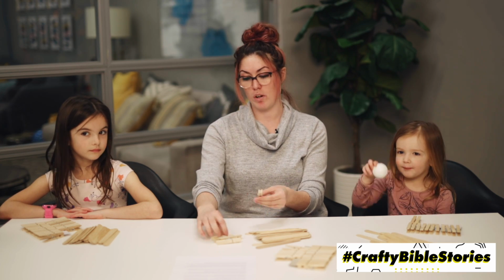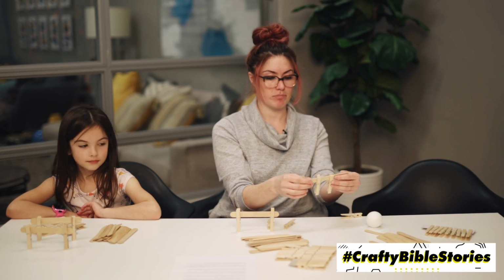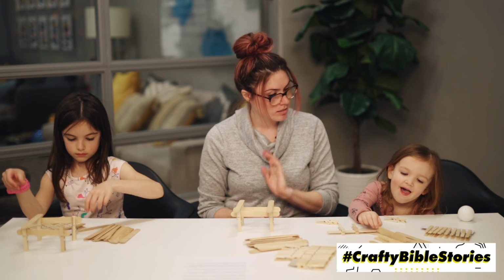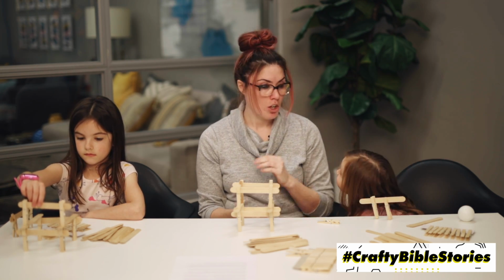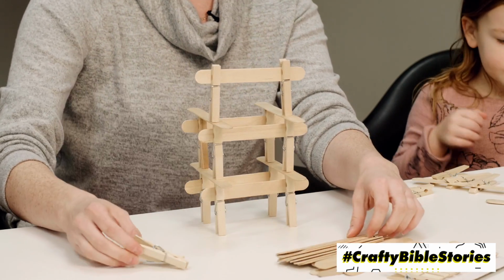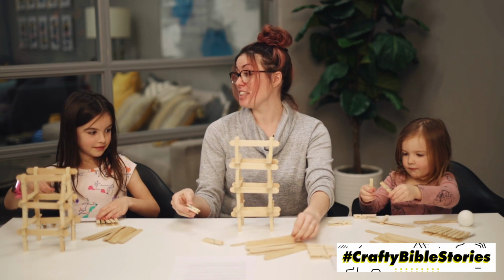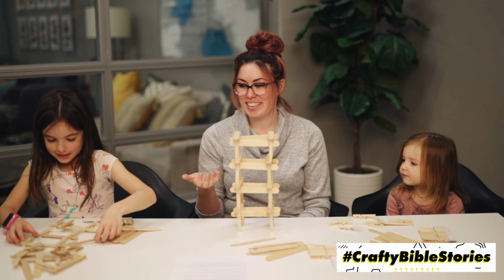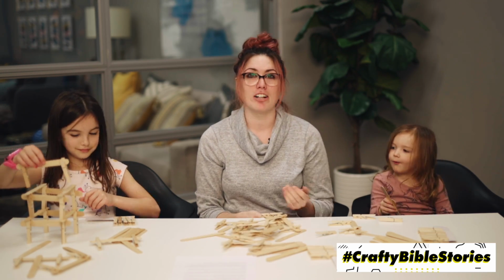Crafty Bible Stories - Tower of Babel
Join Traci for arts, crafts, and Bible stories! Today's story will be about the tower of Babel! All you'll need to follow along are some clothing pins, and some Popsicle sticks!